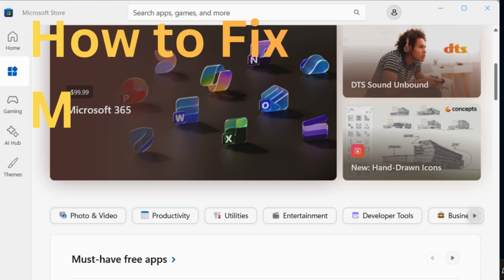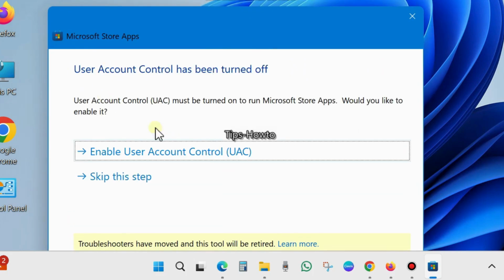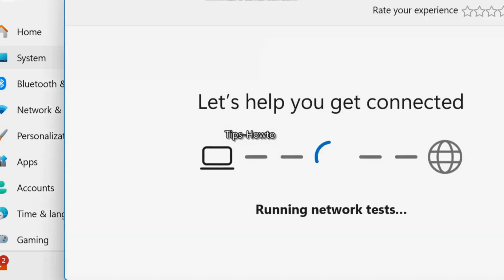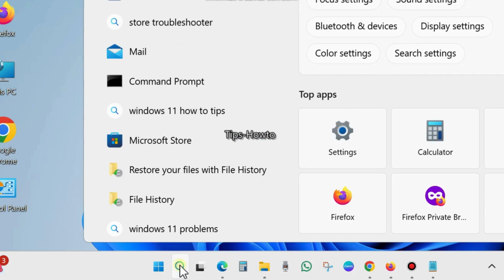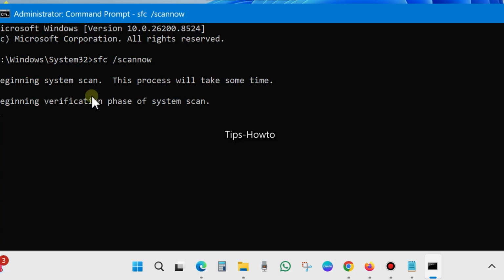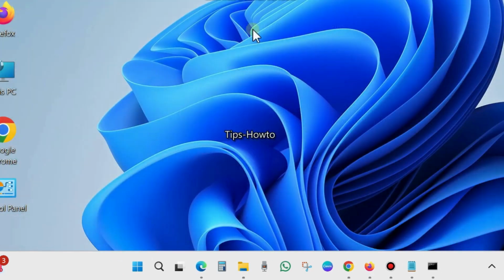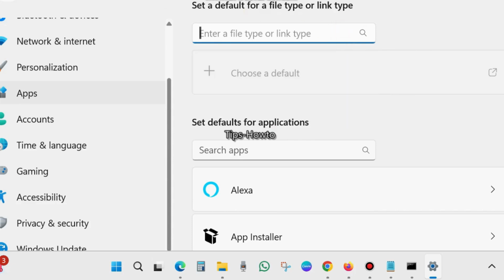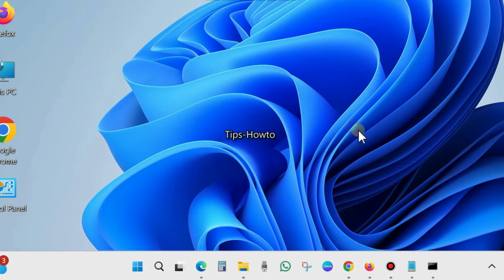Microsoft Store Error 0x80080206 Windows 11 – Easy Fix 2026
How to Fix Microsoft Store Error 0x80080206 on Windows 11 (100% Working Solution). Are you getting Microsoft Store Error 0x80080206 while downloading or updating apps on Windows 11? In this video, you'll learn step-by-step methods to fix the error quickly and get the Microsoft Store working again.

Solutions Covered:

Run Windows Store Apps Troubleshooter
Reset Microsoft Store Cache (WSReset)
Repair & Reset Microsoft Store
Check Windows Update Services
Re-register Microsoft Store
Fix Corrupted System Files (SFC & DISM)
Restart Required Windows Services

This tutorial is easy to follow and works for most Windows 11 PCs experiencing Microsoft Store download or installation issues.